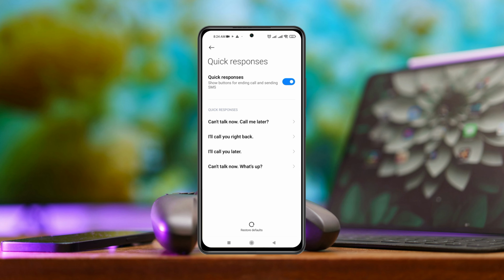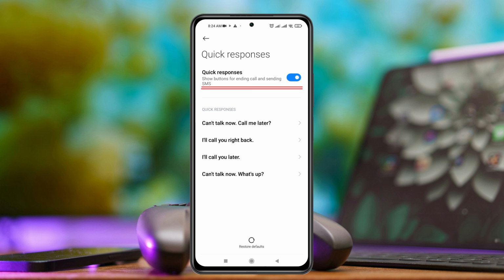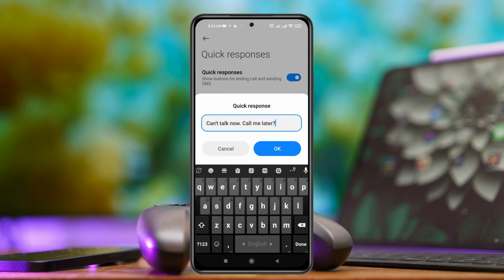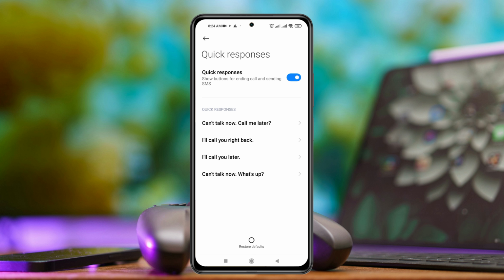How to Enable Quick Response on Any Android Phone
In this video, I will show you how to enable quick response on Android Phone. If you are using any android phone and want to enable quick response after a call ring then here is the step by step guide on how to turn on quick response on Android Phone.